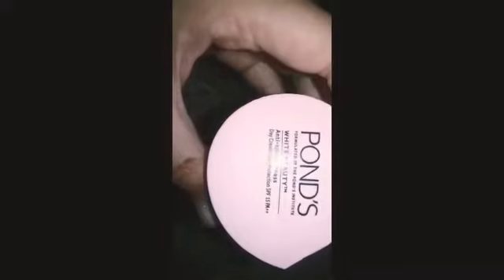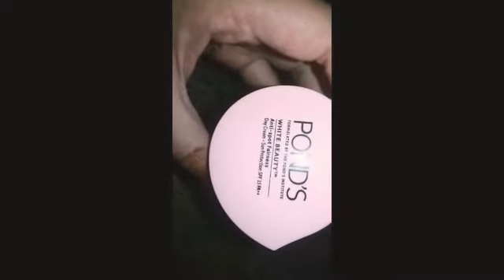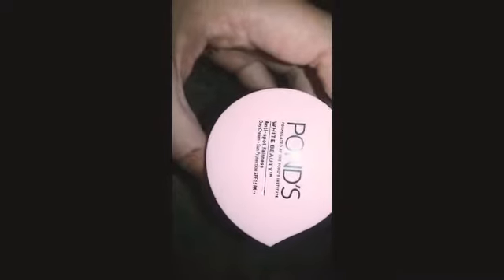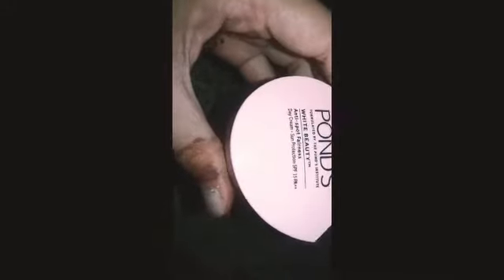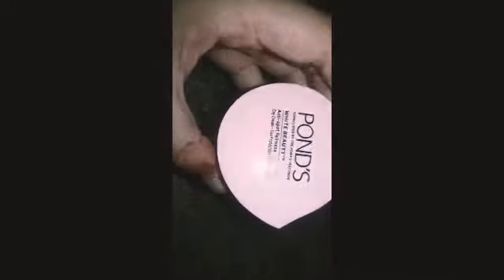Ponds white beauty creme review